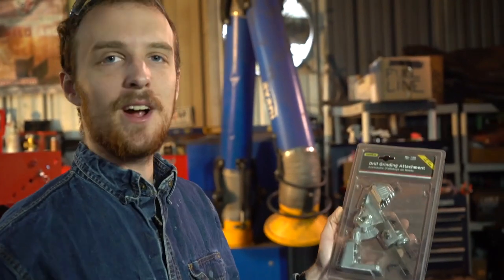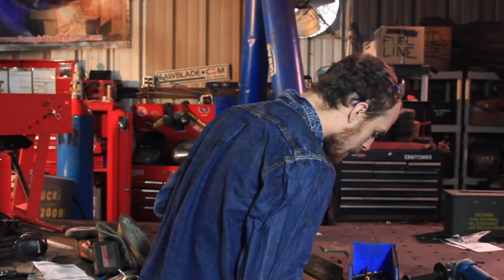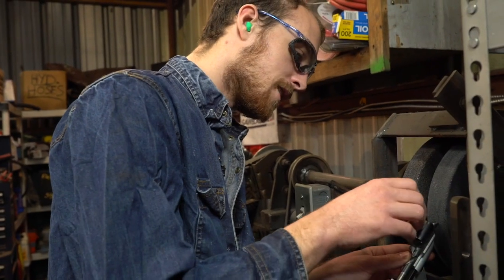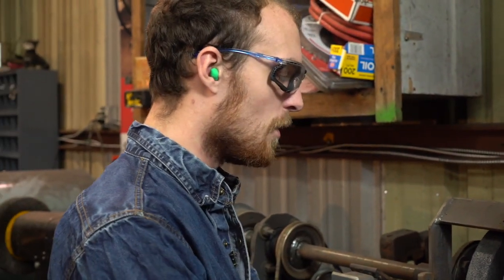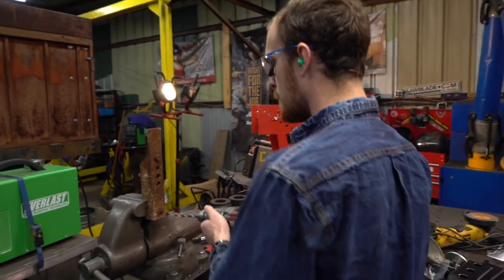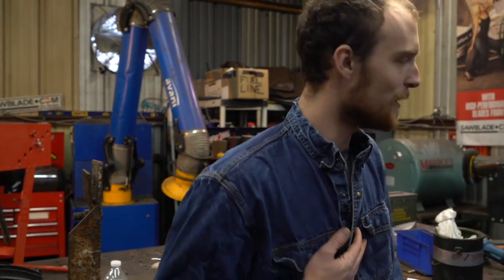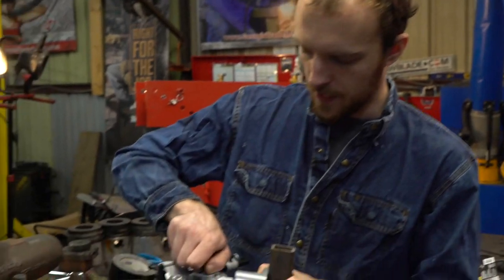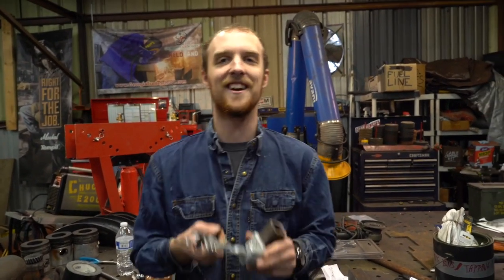WHEN THE BEST TOOL IS ALSO THE CHEAPEST: AFFORDABLE DRILL BIT SHARPENER EXCEEDS EXPECTATIONS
SOME OF MY FAVORITE TOOLS:

KNIPEX German Made Pliers-Wrench:
OTC Slide-Hammer Kit:
Carbide Burrs - An Affordable Set That’ll Last:
SUNGLASSES I WEAR - Quality at twice the price:
Regular Safety Glasses that I Use: